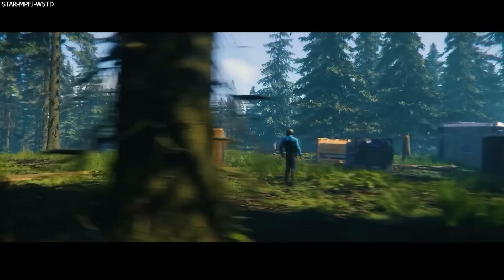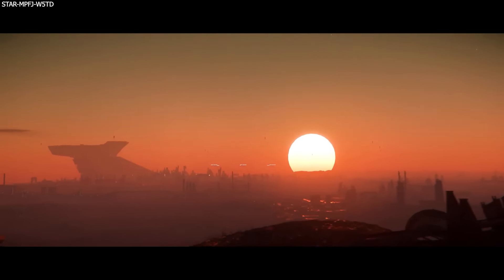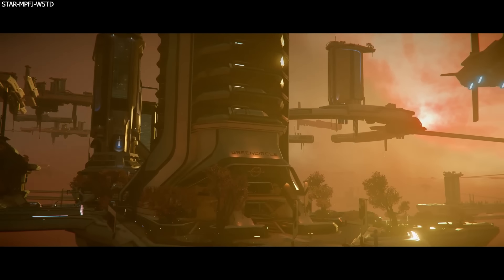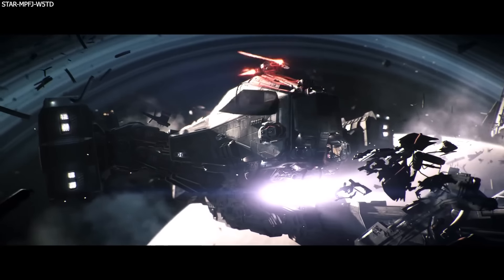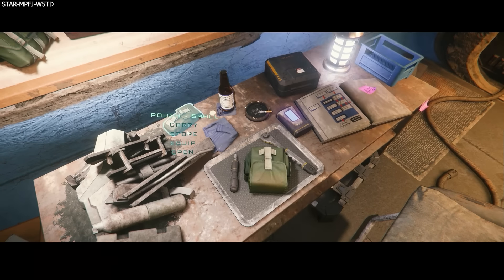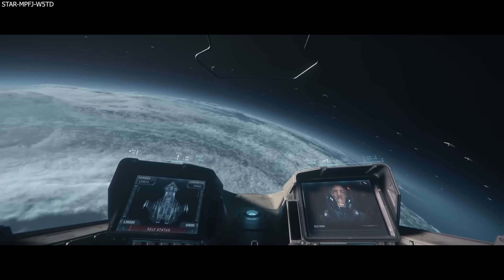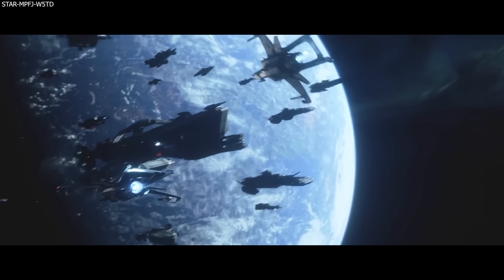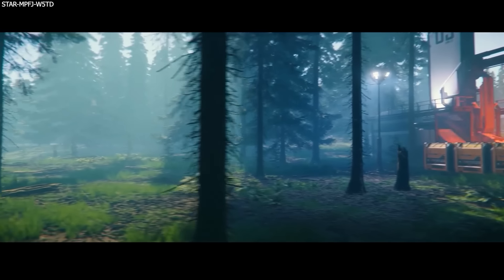Base Building, Star Citizen 1.0, New Vehicles, Systems & Squadron 42 - CitizenCon 2954 Panels!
-The panels for this years CitizenCon have been revealed so today Id like to breakdown everything we could see.